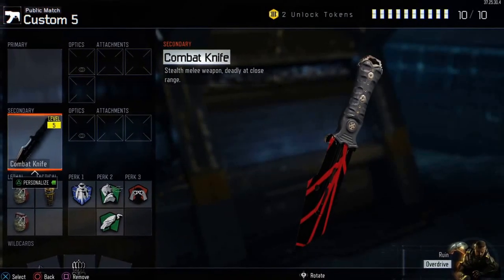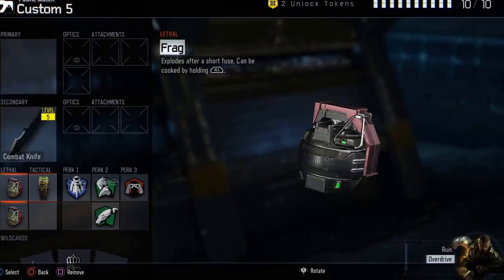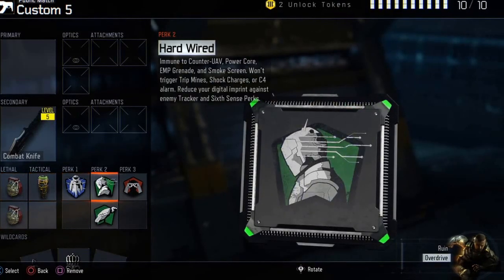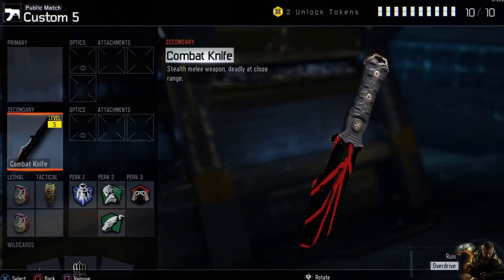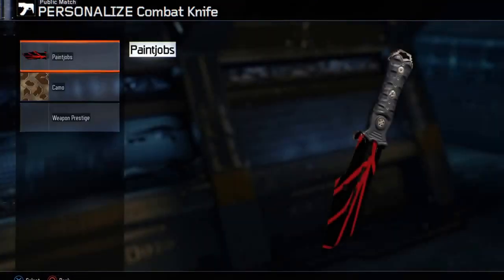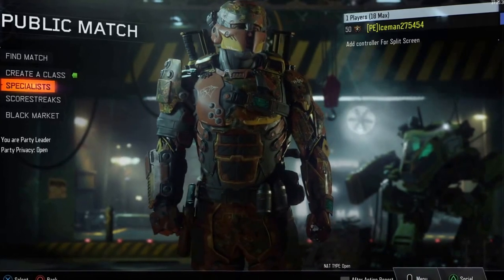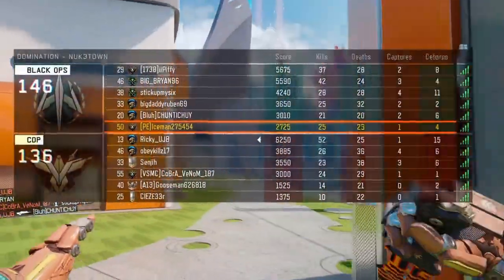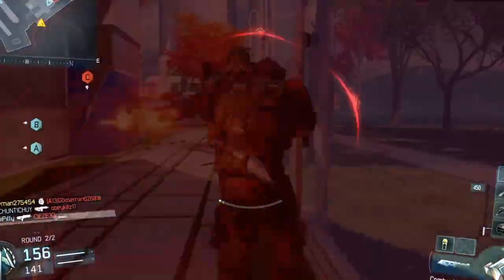Random Comentary [BO3 Knife challenge]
Um.. Description._.115...21...Creepy dude